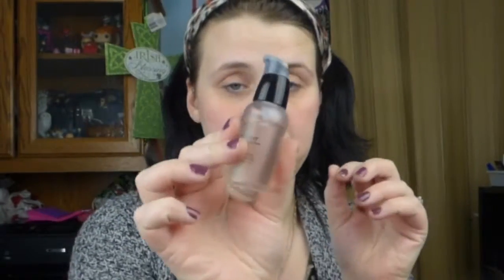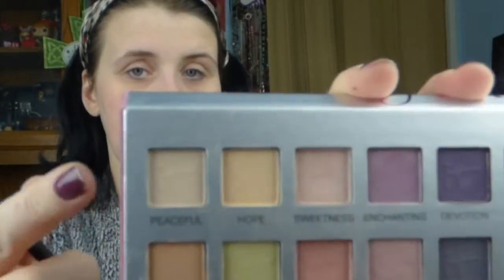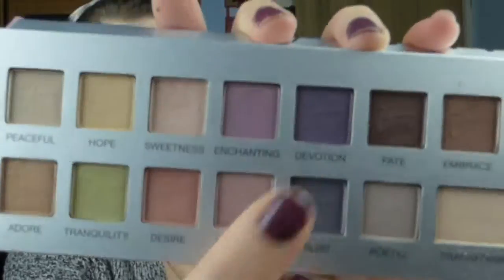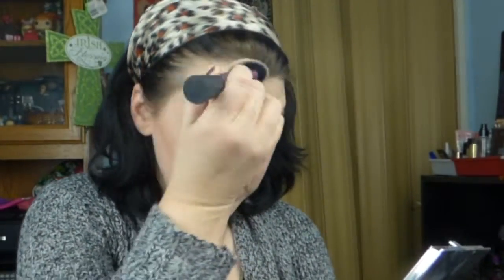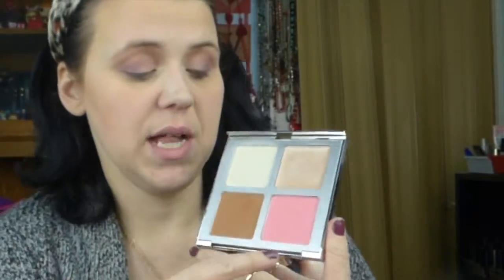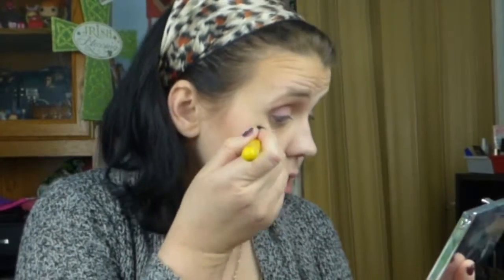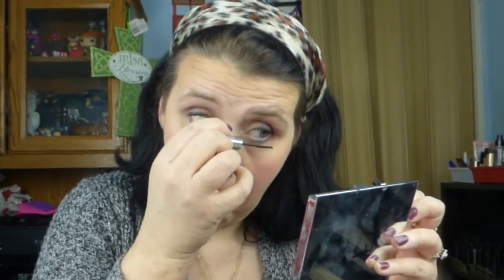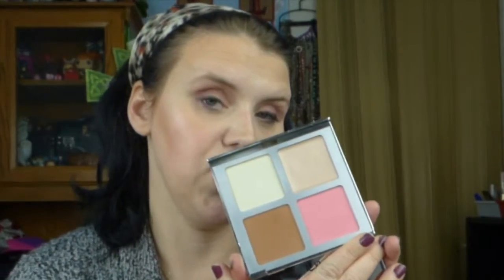It Cosmetics tutorial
***So I do Not get Paid by any makeup Companies for my Opinion.

**MY BLOGSPOT***

***MY FAVORITE YOUTUBE BEAUTY BLOGGERS, MY Go too on Youtube for advice on makeup and everything else

**My favorite Singer and actor***

***MAKEUP Companies and Products that I loved

Sephora, URBAN DECAY, TARTE, STILA, and TOOFACED all can be found on the Sephora page. KAT VON D which can only be found on SEPHORA;

URBAN DECAY is my HOLY GRAIL;
Urbandecay.com